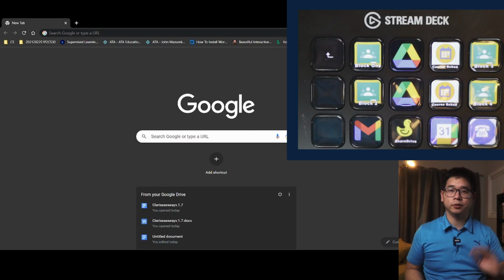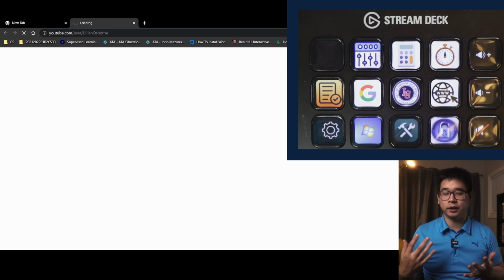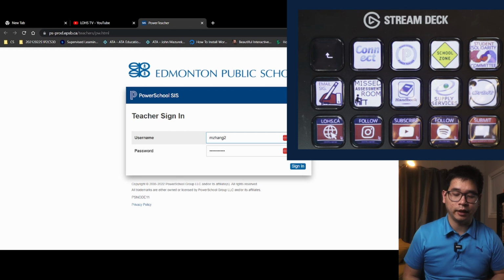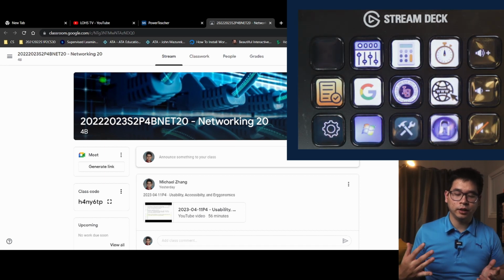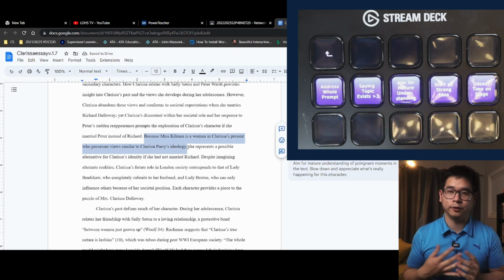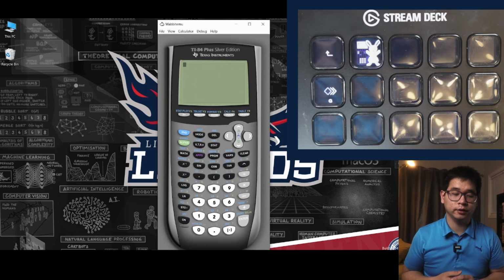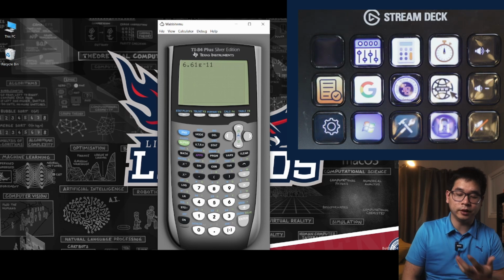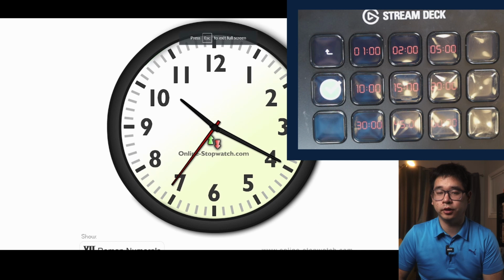Using a Stream Deck in the Classroom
Mike Zhang goes through examples of how to use the Stream Deck to optimize tasks in the classroom and marking student work.